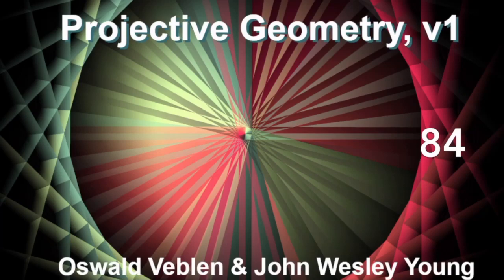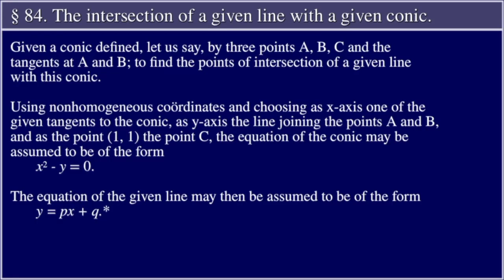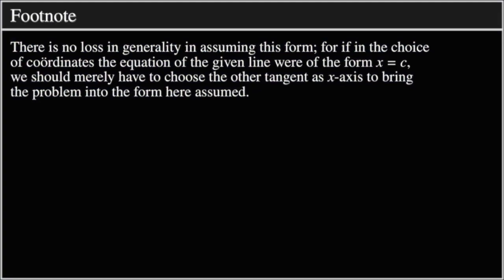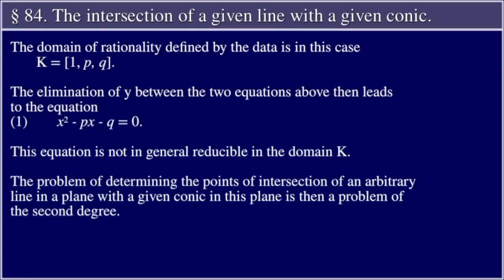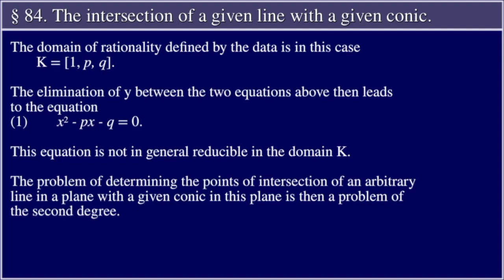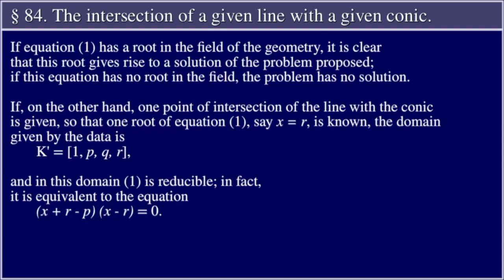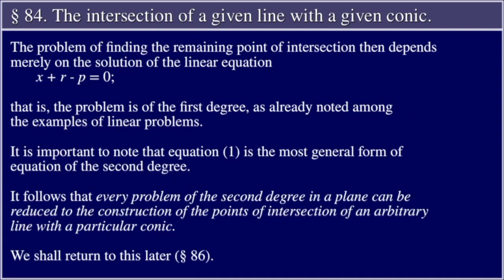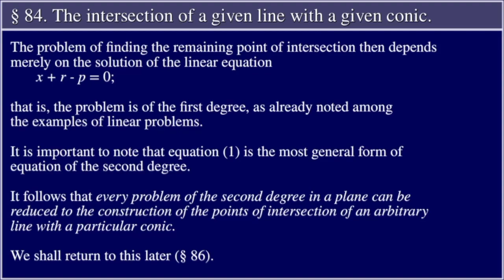Projective Geometry, v1 by Oswald Veblen, 9.84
Chapter 9: Geometric Constructions, Invariants
Section 84: The intersection of a given line with a given conic.